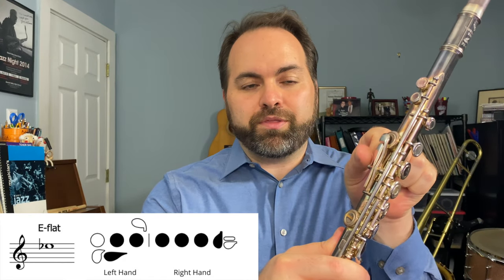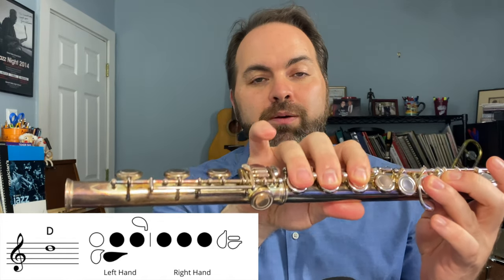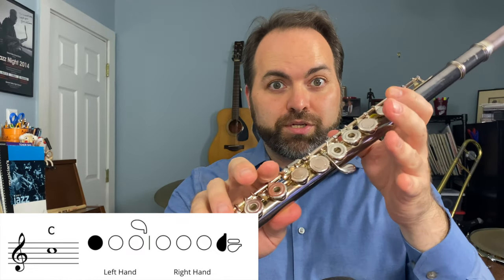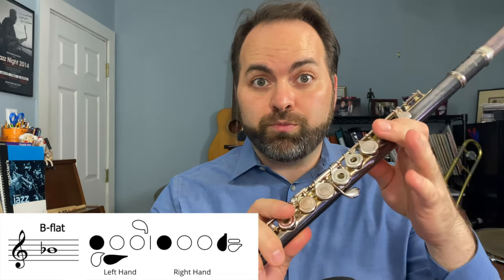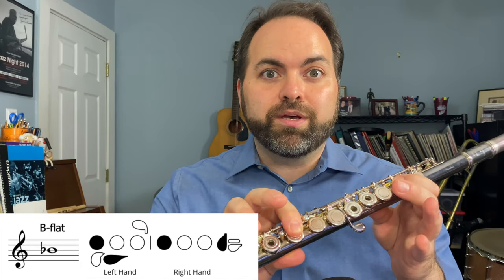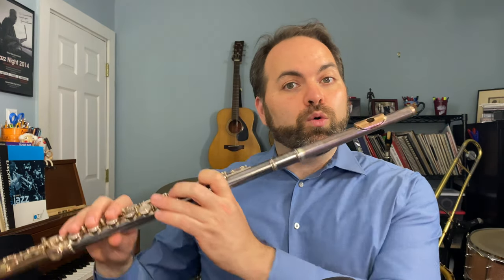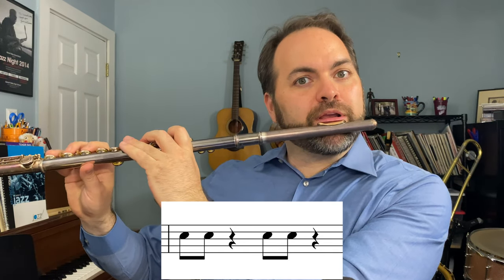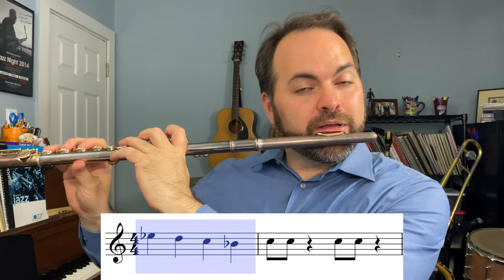We Will Rock You | Flute Tutorial with Sheet Music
You only need four notes to play this fun beginner song: E-flat, D, C and B-flat. Get the sheet music in our Beginner Band Tunes Packet

0:24 - Reviewing the notes
2:11 -  Learning the song slowly
4:17 - Play the full song

THANK YOU DR. SELFRIDGE MUSIC PATRONS!
Chrissy Brubaker
Cilla Bercovici
Larry P Rumpf
Siona Murray
Cindy Gilmore-Angelone
Brian Parkin
Lisa SueyresJacque
Jean Cully
Juli Selfridge
Brian Selfridge
hvarhol
Kurt Grieb